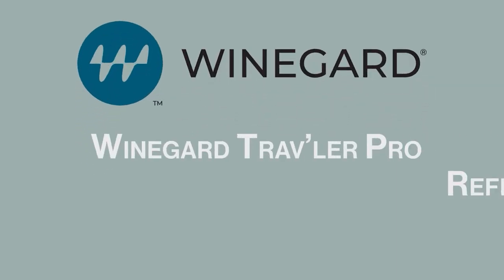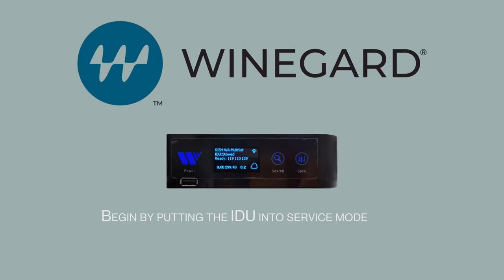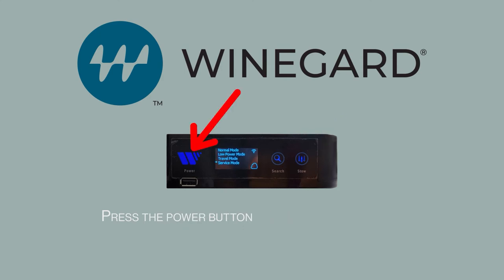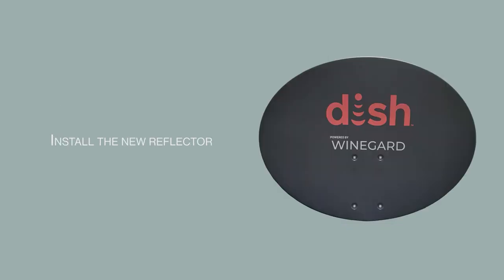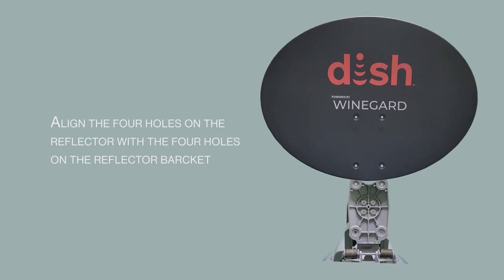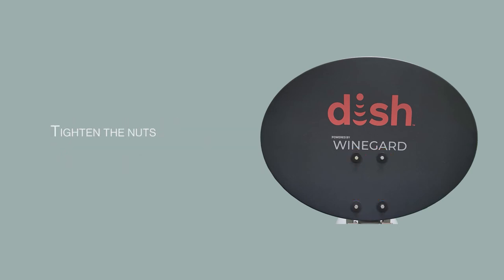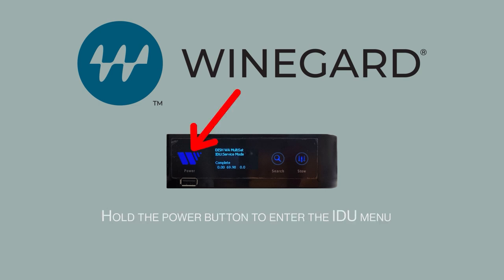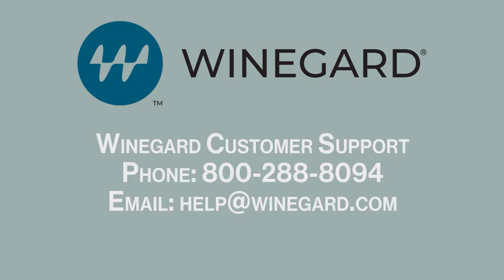Winegard Trav'ler Pro Reflector Replacement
Video guide on replacing the Winegard Trav'ler Pro reflector.